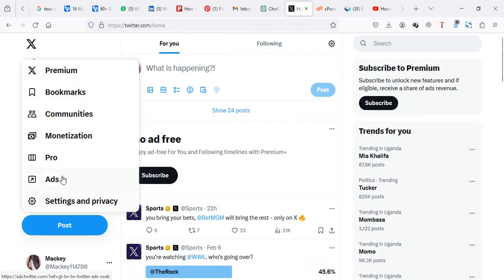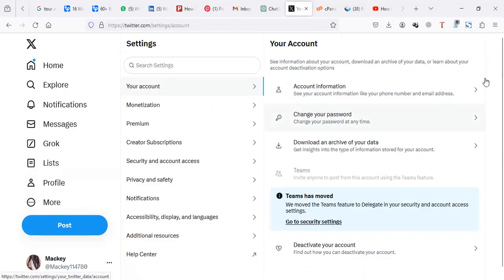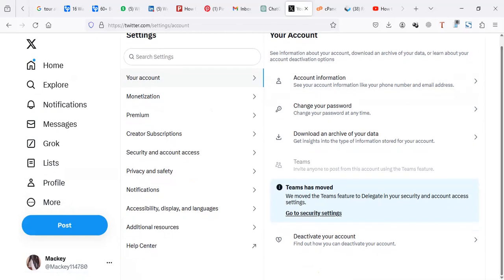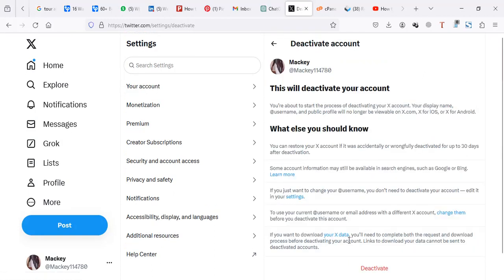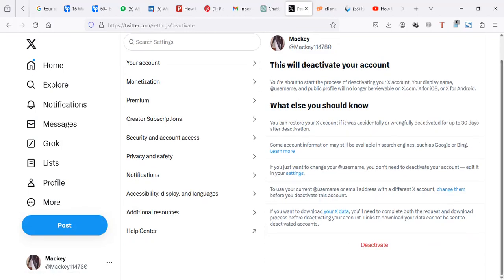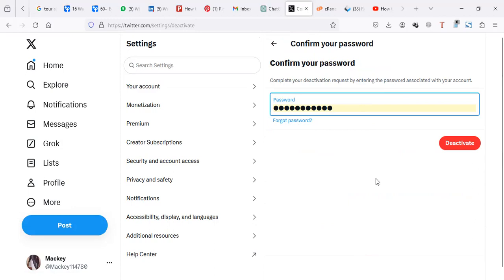How to delete X (Twitter) Account on Computer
How to delete your X account permanently
Learn how to deactivate the X account